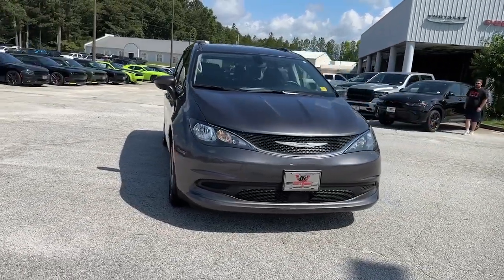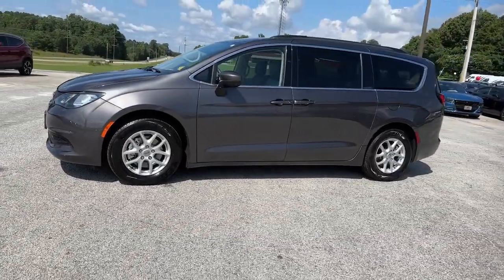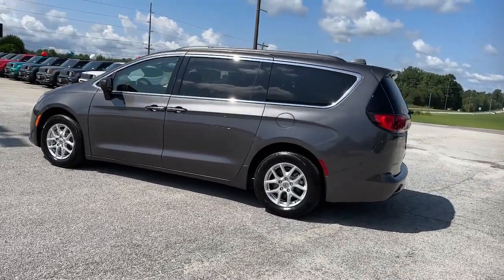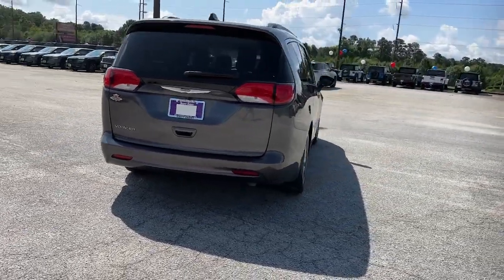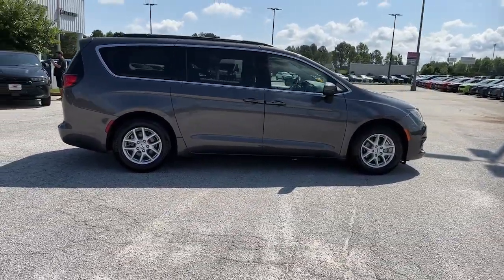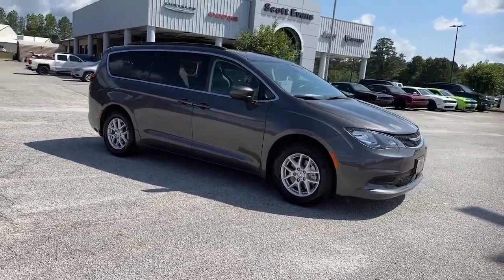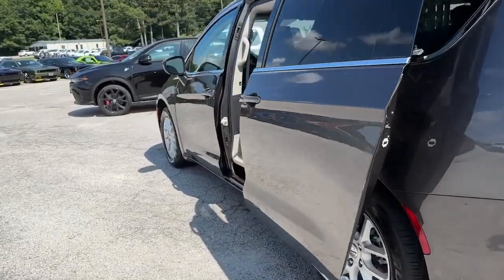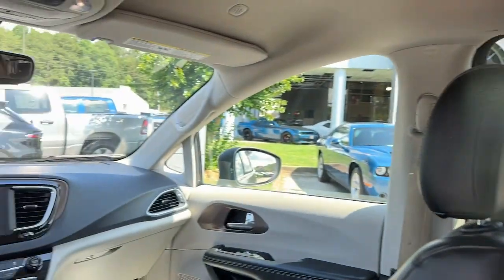2021 Chrysler Voyager Carrollton, Bowdon, Roopville, Whiteburg, Mt. Zion GA P5465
Granite Crystal Metallic Clearcoat Used 2021 Chrysler Voyager LXI available in 2280 Bankhead Hwy, Carroliton, Georgia at Scott Evans CDJR. Servicing the Carroliton, Bowdon, Roopville, Whiteburg, Mt. Zion, GA area.